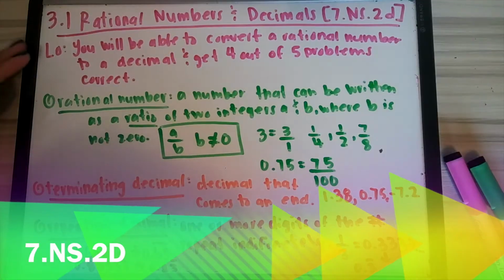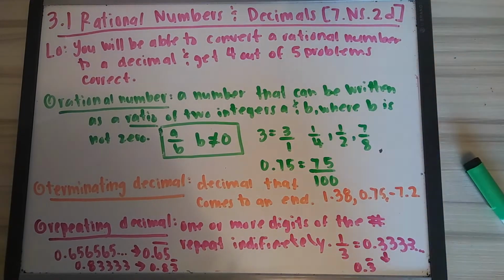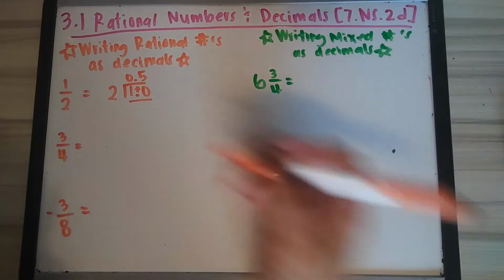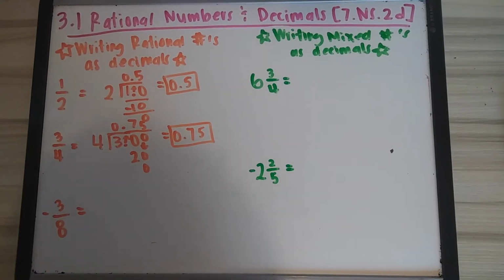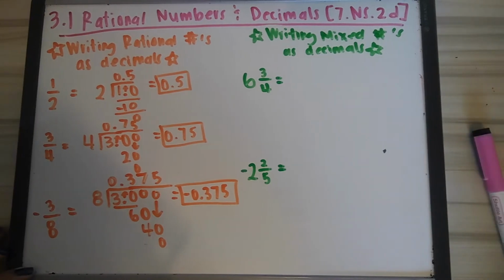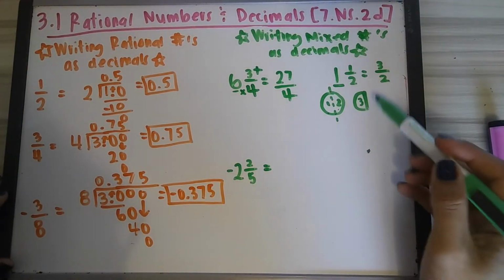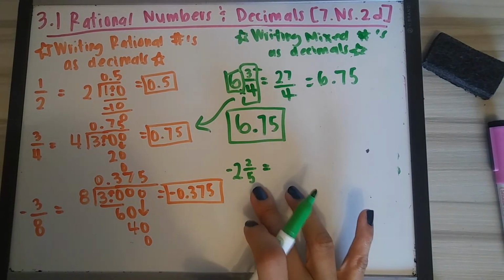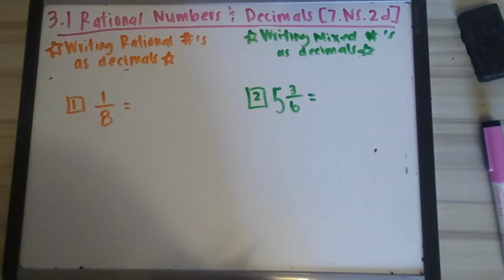3.1-Rational Numbers & Decimals [7.NS.2d]